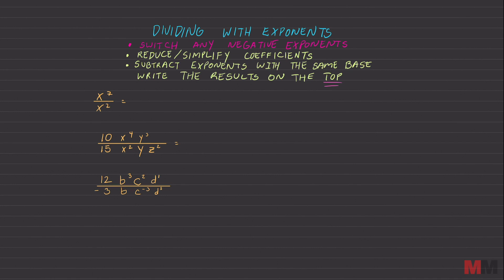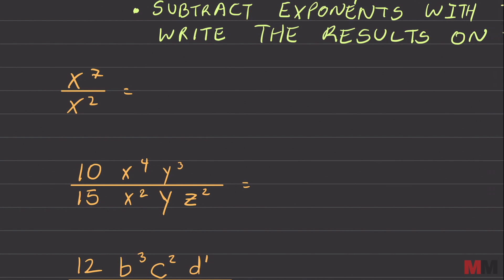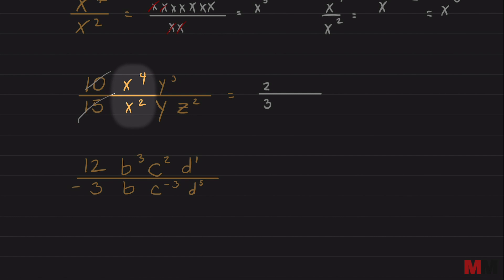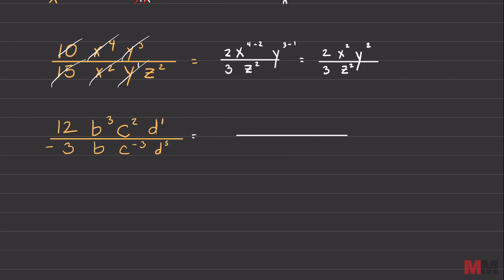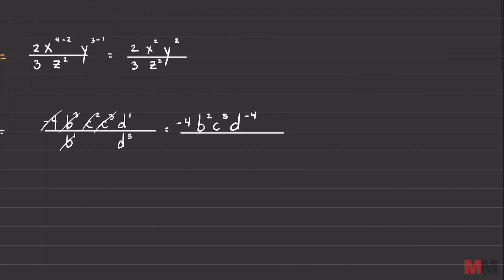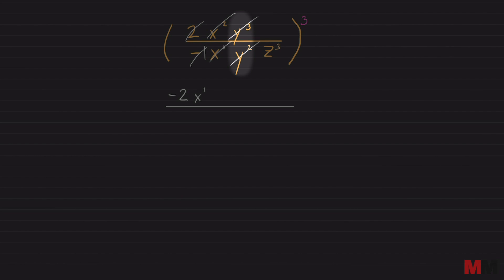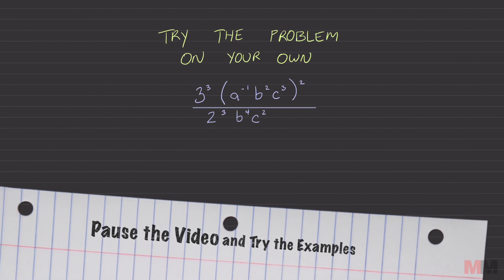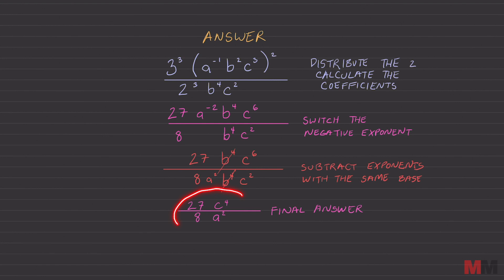Dividing Exponents With Different Bases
What am I recording with:

Good Notes 5 for the main lessons
I Pad Pro
Apple Pen 2
MacBook Pro

Worksheets that go along with each lesson coming soon.

This video will go over several examples of dividing powers.  When dividing powers with the same base, all you have to do is subtract the exponents.  It will also help if you know the other exponent rules.  If you need those, I provided them below.

Example 1: 0:00
Example 2:  5:23
Example 3 (try it on your own): 7:03